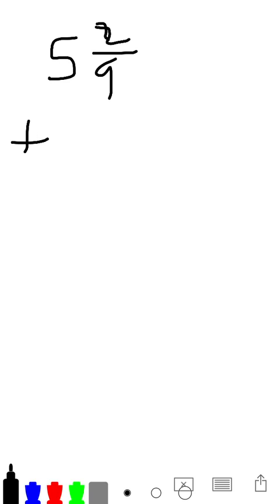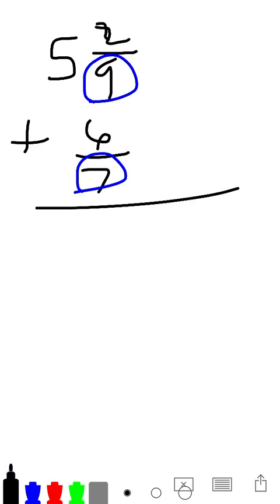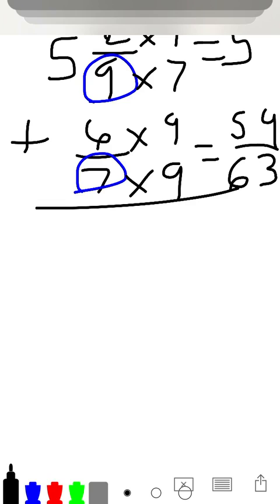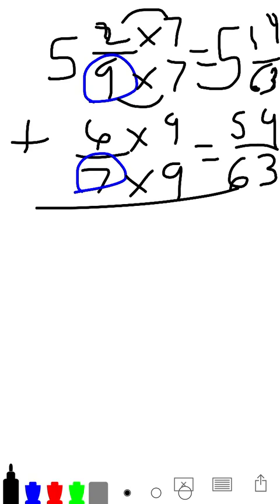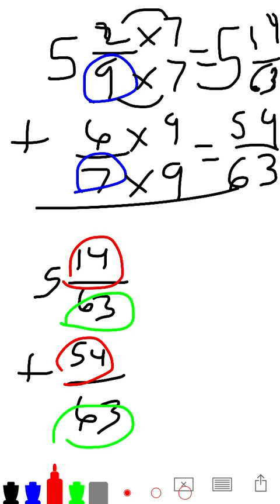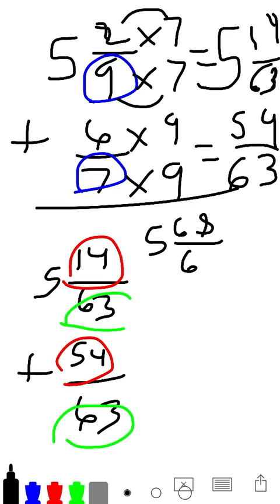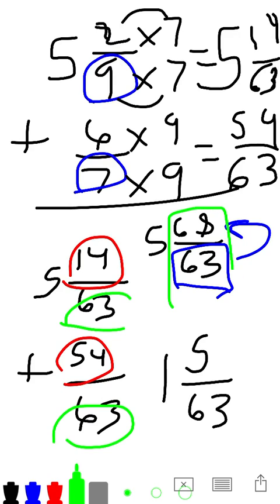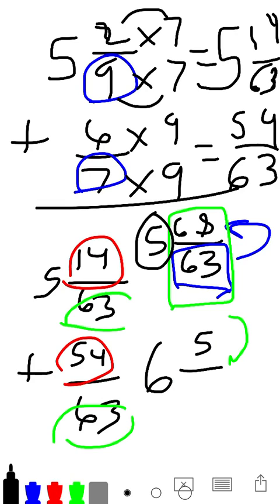Adding Mixed Numbers with Unlike Denominators